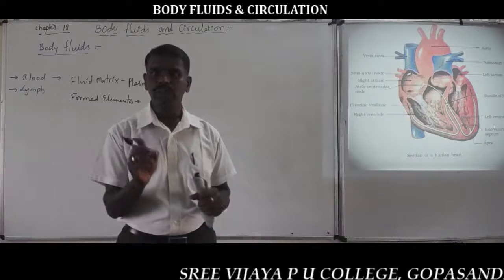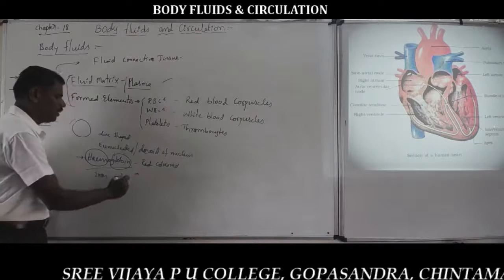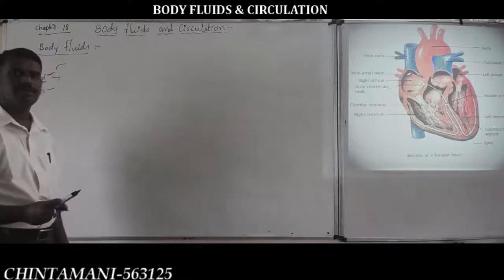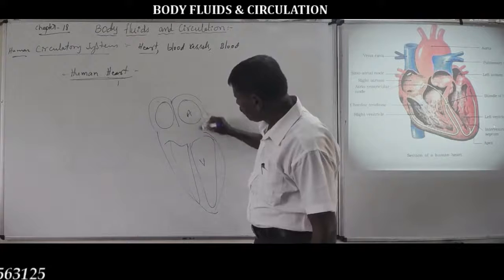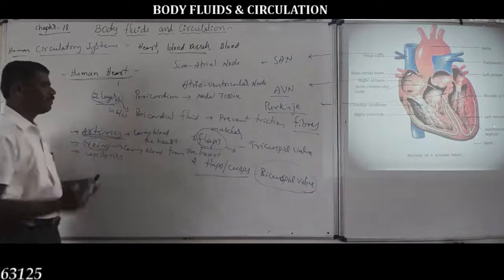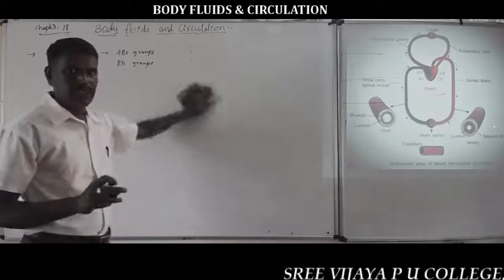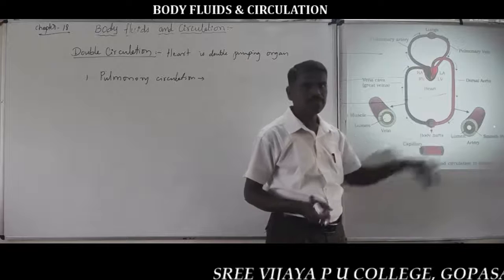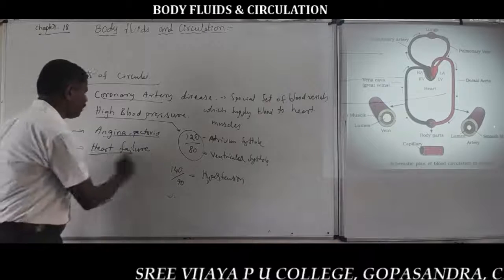BIOLOGY -Body Fluids and Circulation CET class